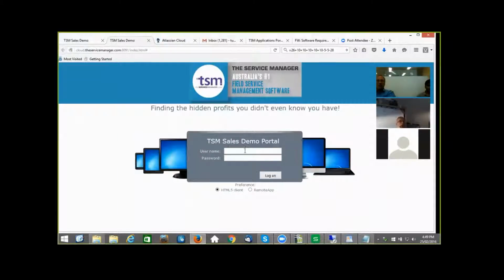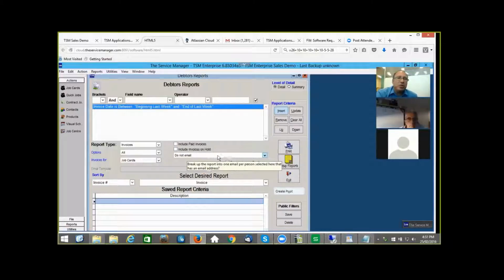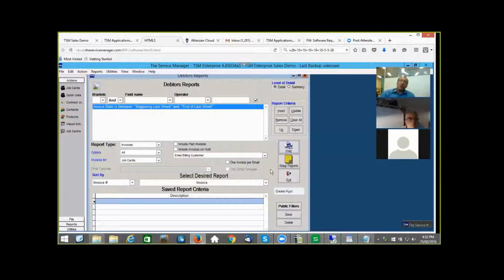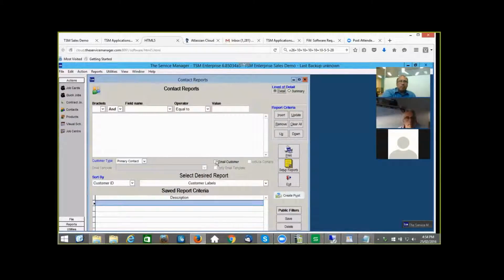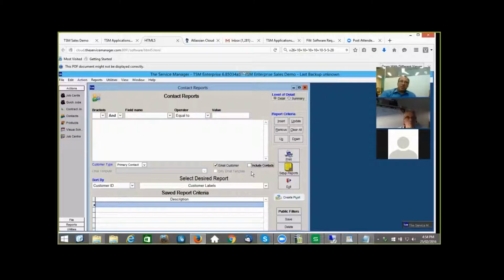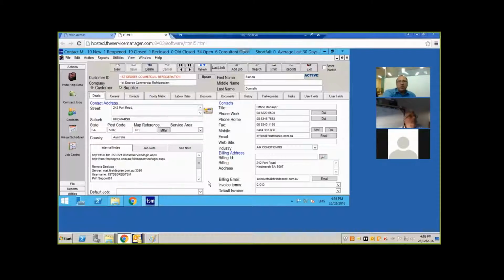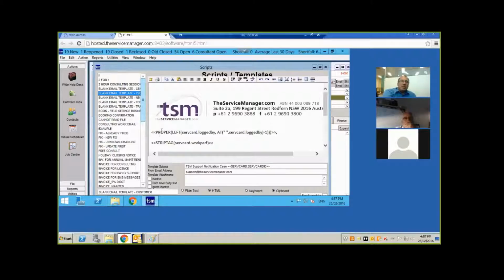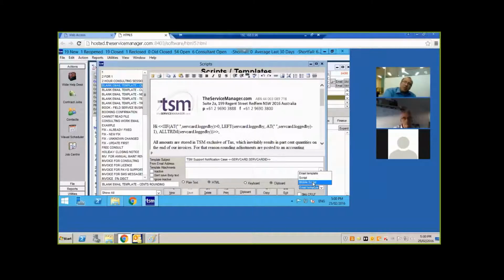TSM Bulk emailing and templates